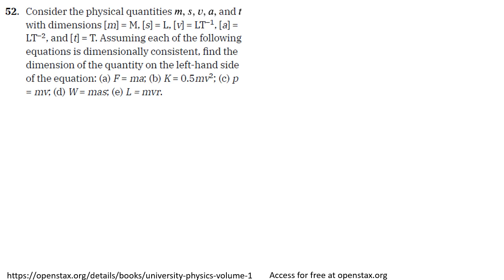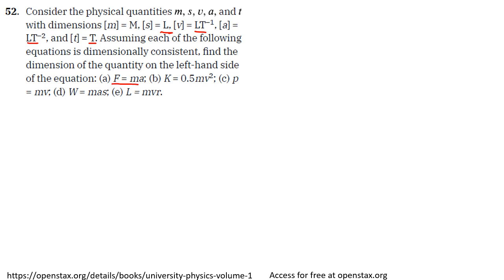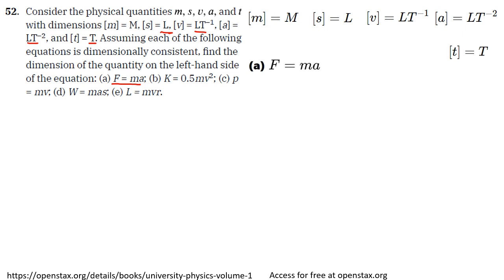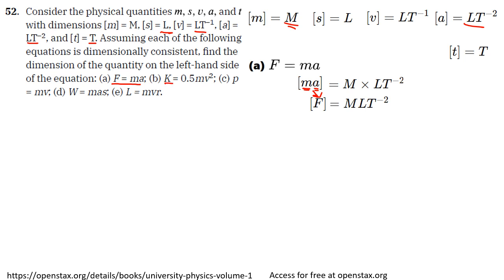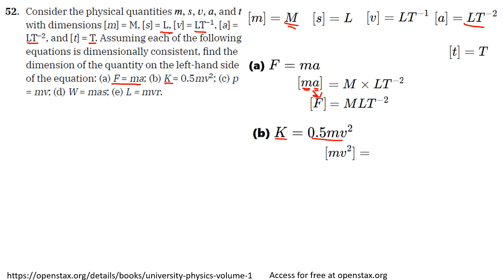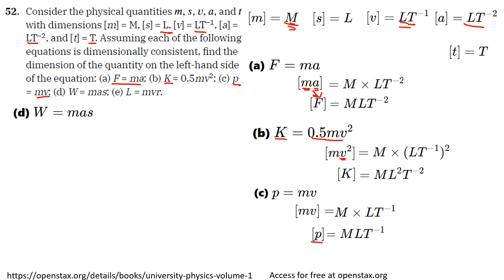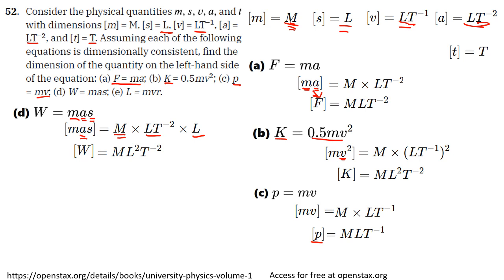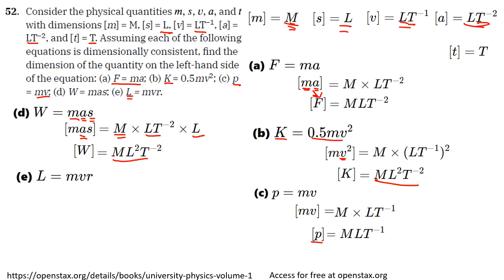Problem 52 Chapter 1 Openstax Physics Vol 1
In this video, we will solve Problem 52 from Chapter 1 of University Physics Volume 1 by OpenStax. In this problem, we analyze different physical quantities and determine their dimensional formulas using fundamental dimensions of mass, Length and Time . We examine equations involving force, kinetic energy, momentum, work, and angular momentum to confirm dimensional consistency and find the correct dimensions on the left-hand side of each equation. This approach not only strengthens our understanding of dimensional analysis but also helps verify whether equations are physically meaningful. All content and figures referenced in this explanation are freely accessible from University Physics Volume 1, available online.
Source — Access for free at openstax.org.